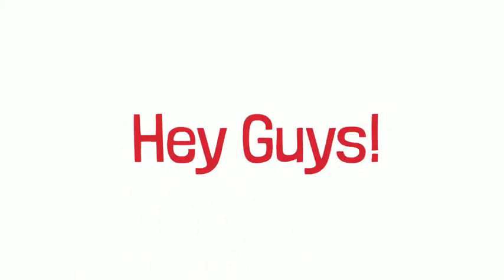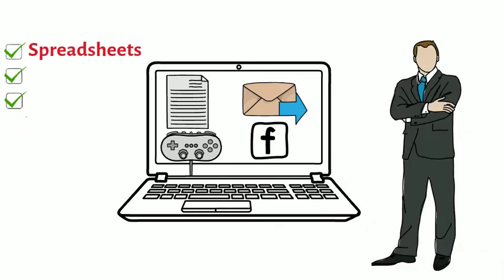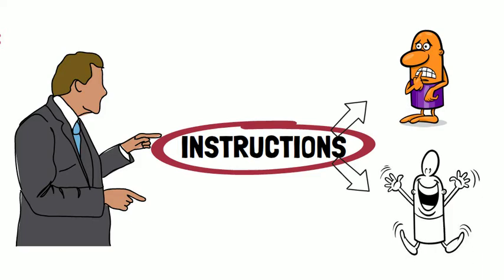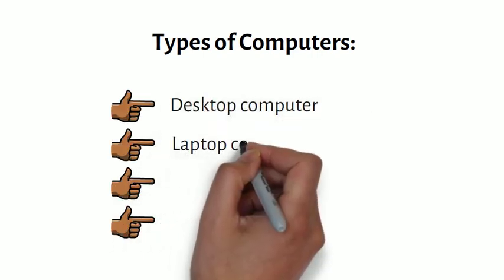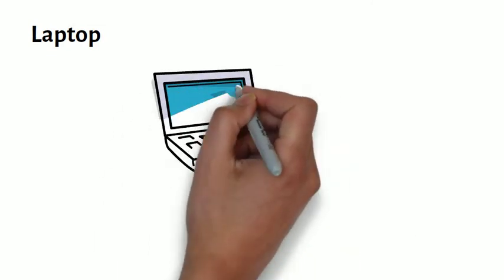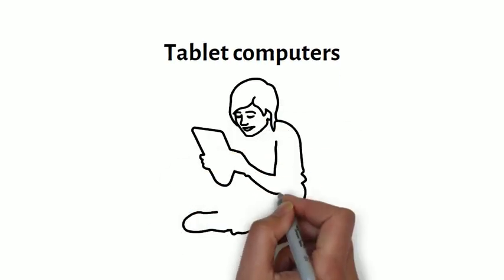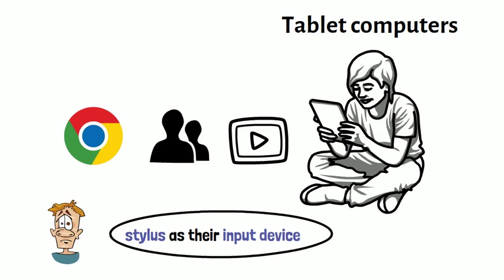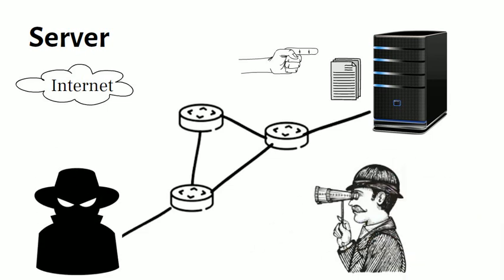What Is a Computer | Types Of Computers | Tech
A computer is a machine that can be programmed to carry out sequences of arithmetic or logical operations automatically. Modern computers can perform generic sets of operations known as programs.

A computer is designed to execute applications and provides a variety of solutions through integrated hardware and software components. It works with the help of programs and represents the decimal numbers through a string of binary digits. It also has a memory that stores the data, programs, and result of processing. The components of a computer such as machinery that includes wires, transistors, circuits, hard disk are called hardware. Whereas, the programs and data are called software.

It is believed that the Analytical Engine was the first computer which was invented by Charles Babbage in 1837. It used punch cards as read-only memory. Charles Babbage is also known as the father of the computer.